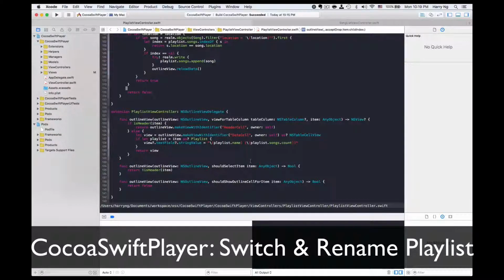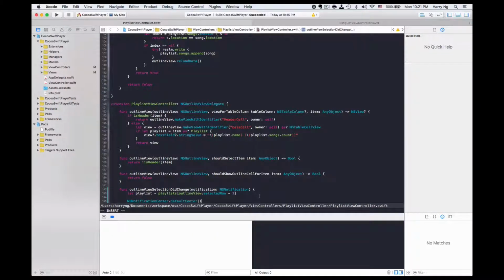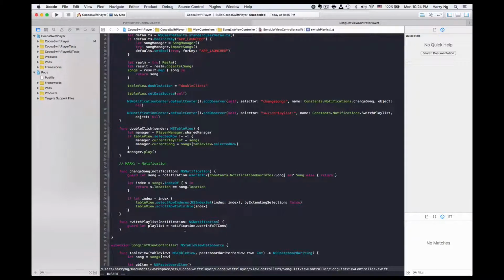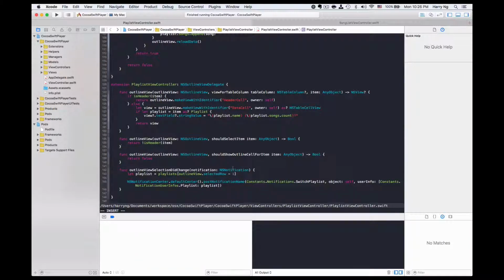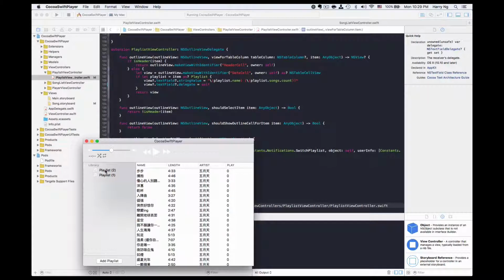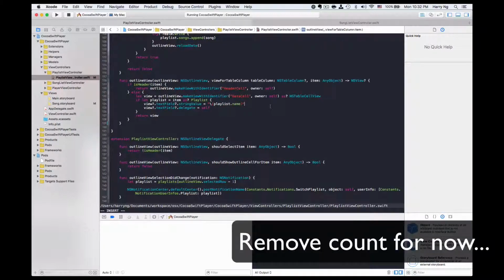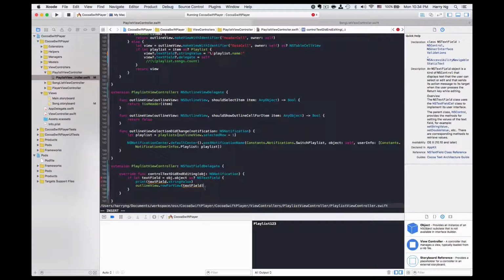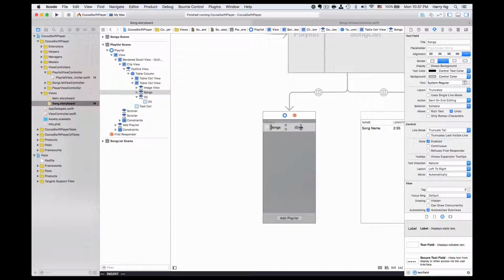OSX Dev Day 66 - CocoaSwiftPlayer - Switch & Rename Playlist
Xcode 7.2.1 / Swift 2.1.1 / OS X El Capitan